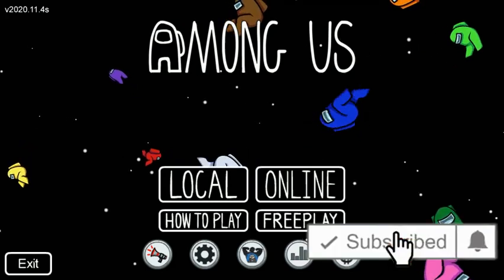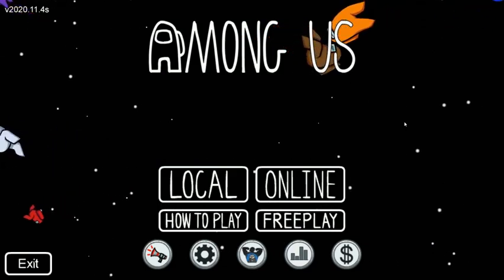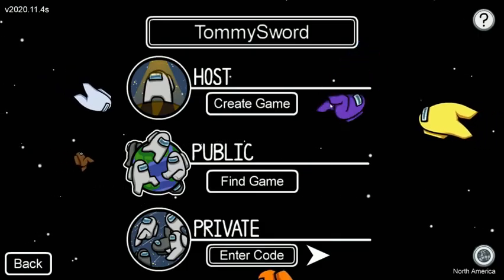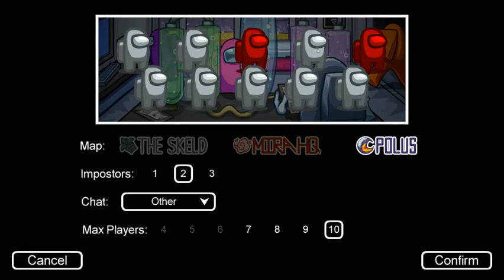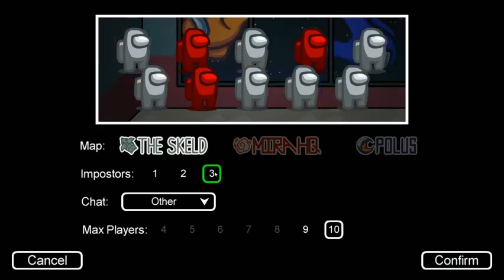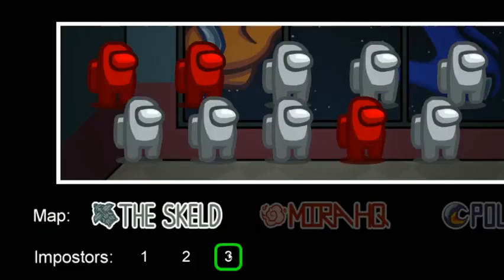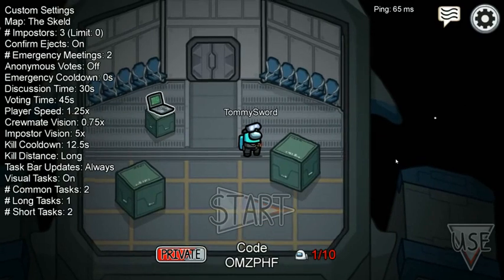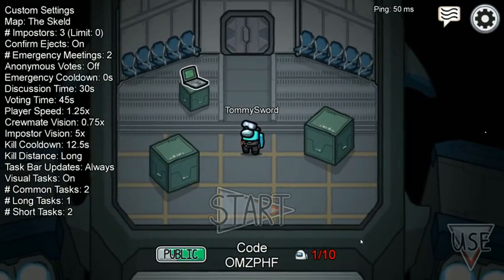*New Method Out* IMPOSTER EVERYTIME IN AMONG US (Glitch)